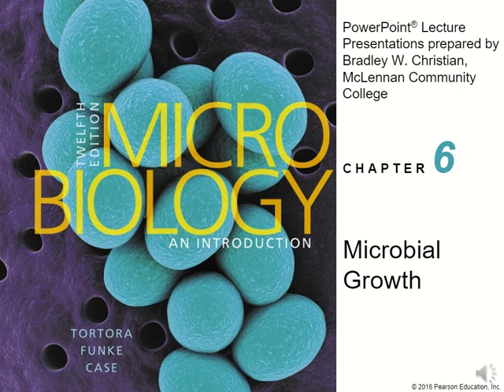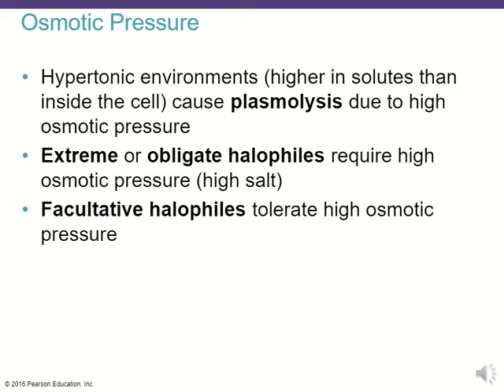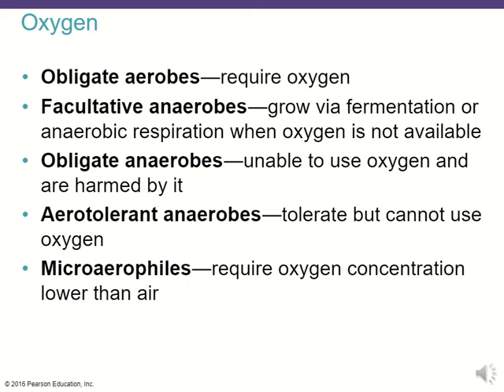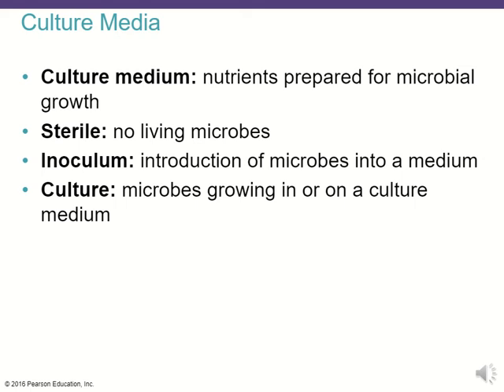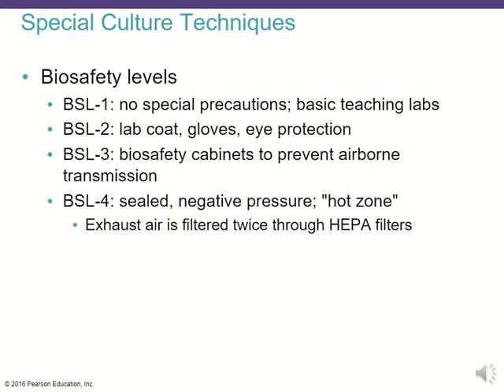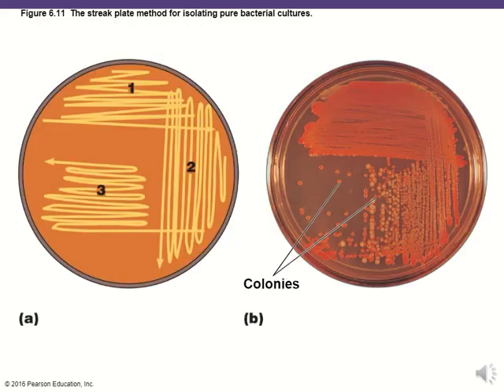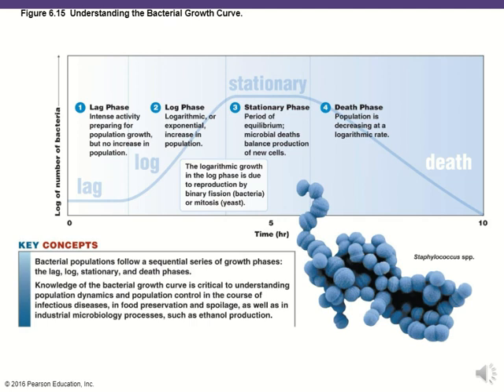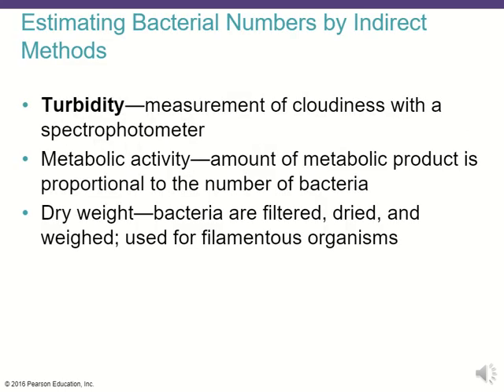BIO 220 Chapter 6 - Microbial Growth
Microbiology: An Introduction - Chapter 6 Microbial Growth (Tortora, Funke, Case)